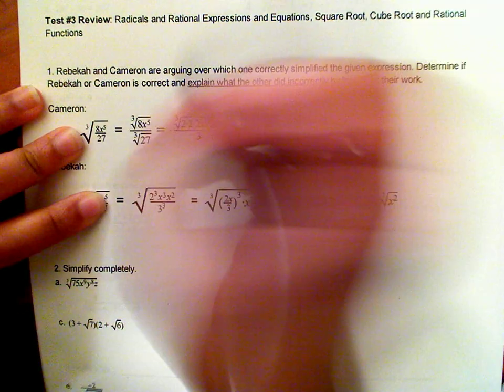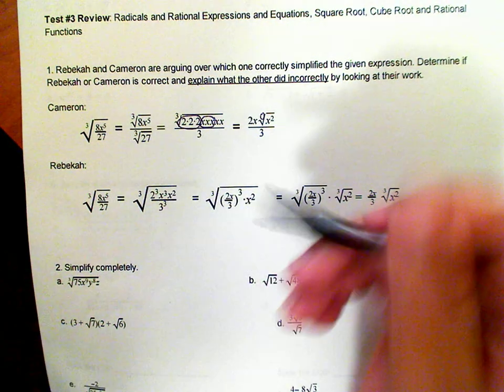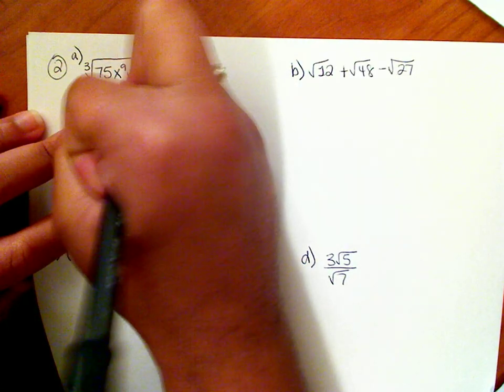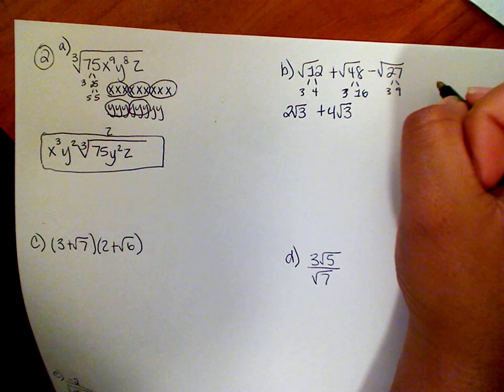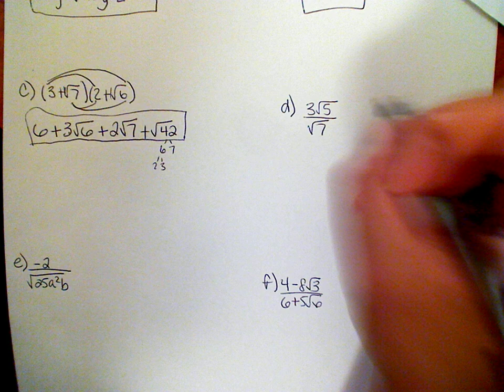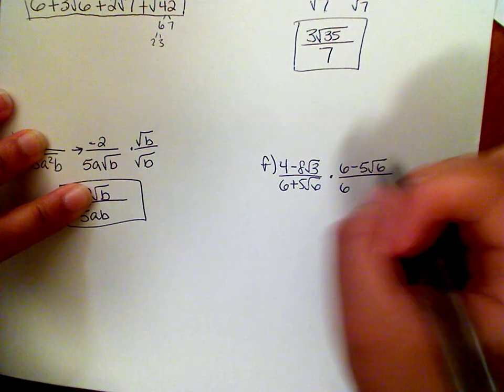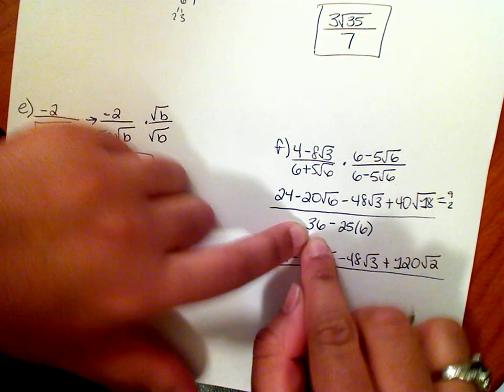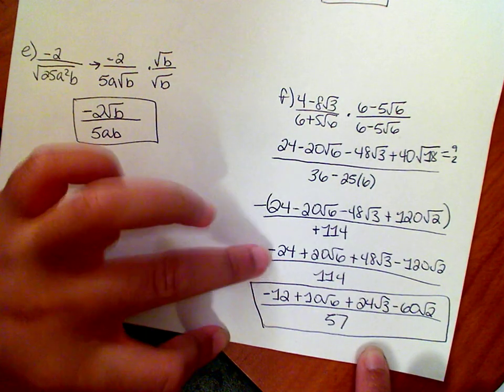Honors Test 3 Test Review s 1 and 2